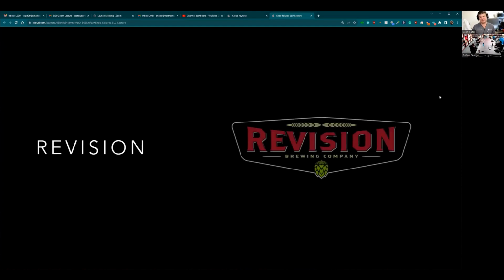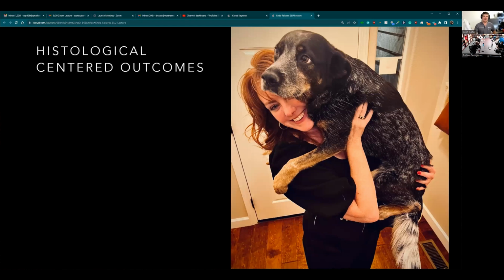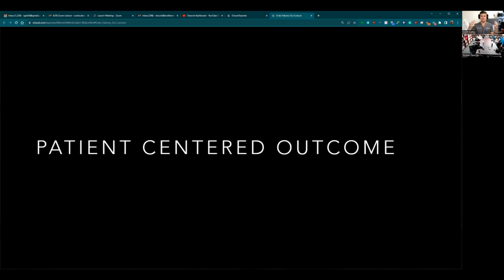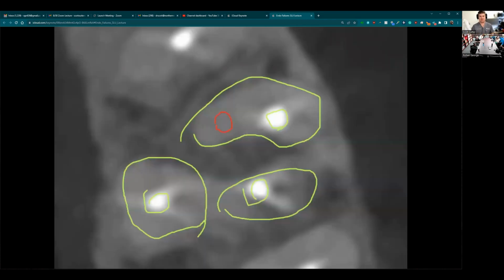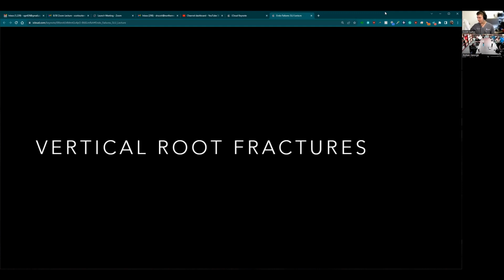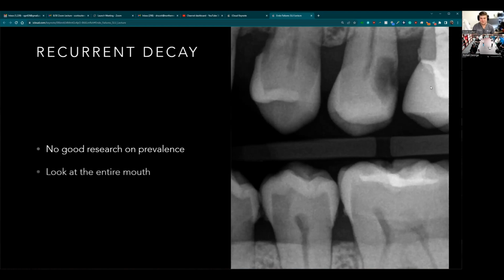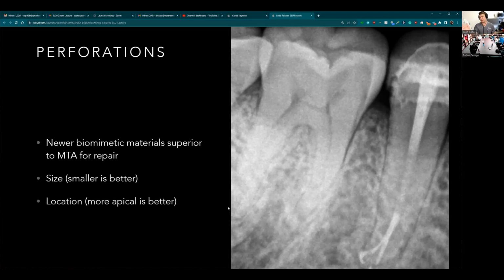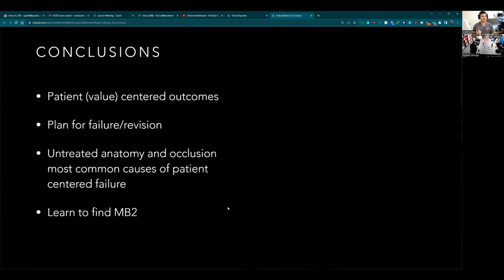Failure in Endodontics: What I’ve Learned the Hard Way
I woke up this morning and chose chaos. I gave this presentation to the SLU residents on August 30, 2023. Whenever we talk about failures in endo, it's important to discuss how and what you measure. Endodontics is a unique specialty in that we constantly " measure" our outcomes every time we take a radiographic image, but does that mean anything? As my favorite band, Queen, said, "Nothing really matters. Anyone can see."

This will generate controversy, and I'm happy to discuss it with anyone in the comments!

00:00 Introduction
00:28 Redefining "Failure"
00:58 Defining Failure in Endo
03:25 How to measure outcomes
03:50 Process-Centered Outcomes (in which I anger every dental school educator)
06:27 Doctor-Centered Outcomes (in which I anger every BU graduate)
08:41 Histological-Centered Outcomes (in which I anger every histologist)
12:26 Radiographic Outcomes (in which I anger everyone? I think?)
16:43 Patient (Value) Centered Outcome (Whoever is still here, I thank you)
22:40 Plan for Failure
24:30 Causes of Endodontic Failure (What you came here for)
24:41 Untreated Anatomy (Find your MB2's!!)
26:44 MB2's and Maxillary Molars
29:06 Vertical Root Fractures
33:41 Obturation Failures
37:13 Separated Instruments
39:10 Recurrent Decay
42:22 Resorption
44:21 Extraradicular Bacteria and Cysts
46:45 Perforation
48:38 Immunotherapy
49:32 New Restorations/Occlusion
54:31 Conclusion
55:23 Q/A

Northern Nevada Endodontics
Redefining Endodontics
for more information about what we do for our patients.